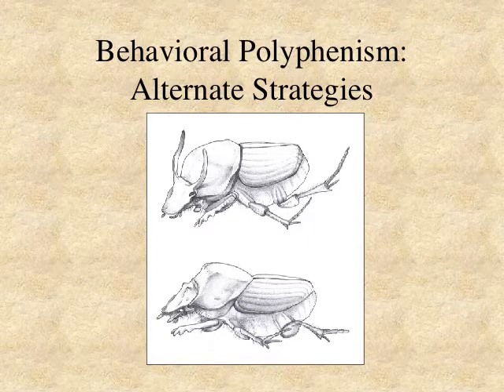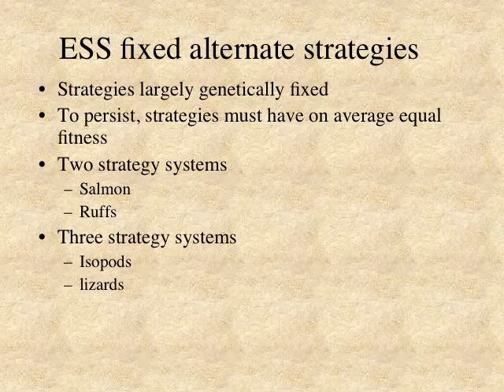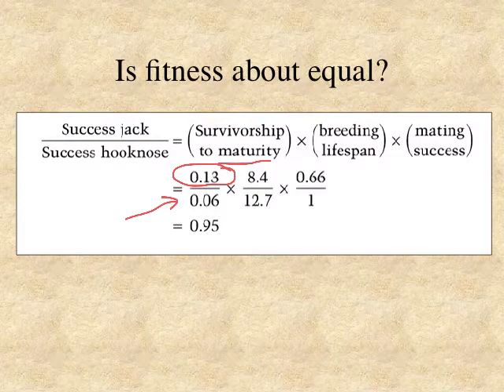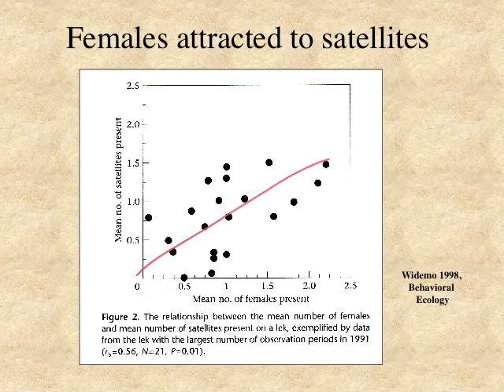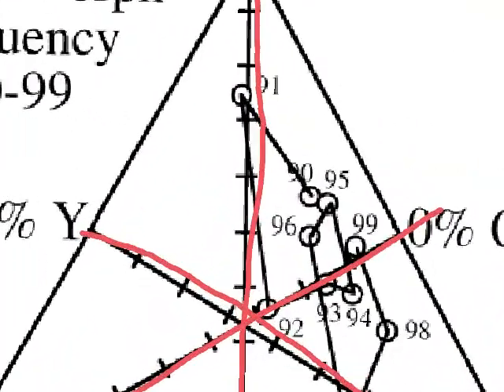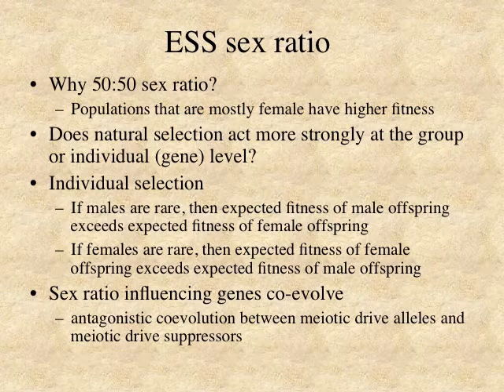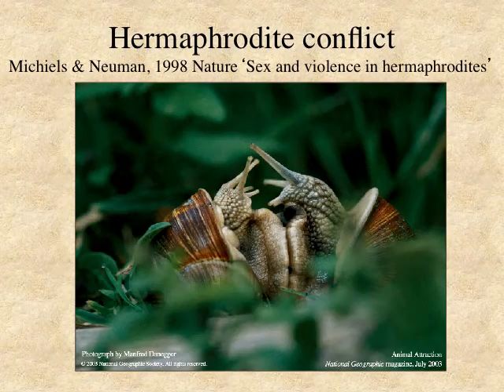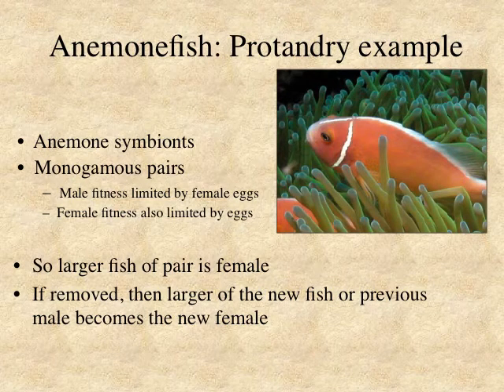Bio 453 Lecture 10 Alternate Strategies